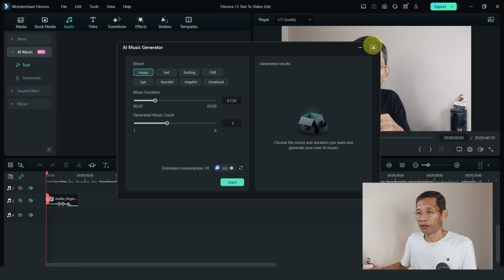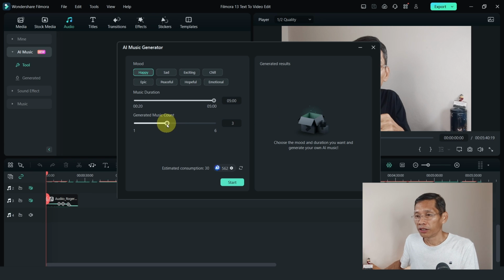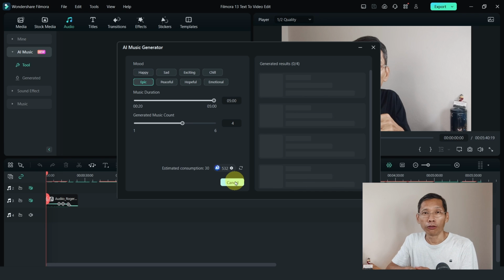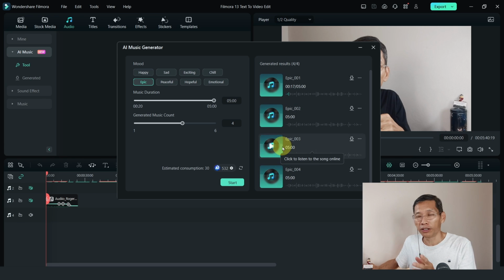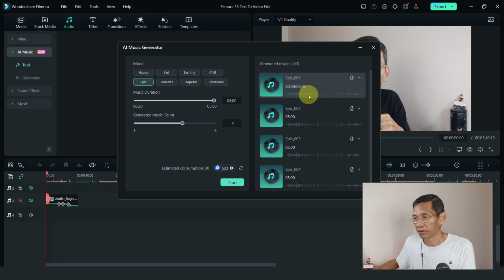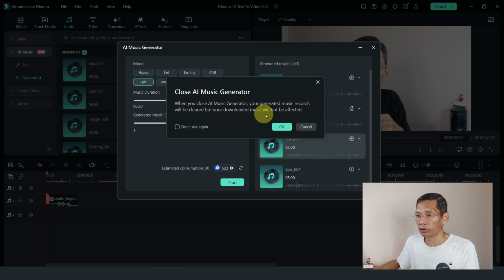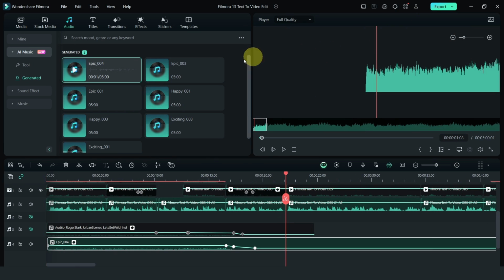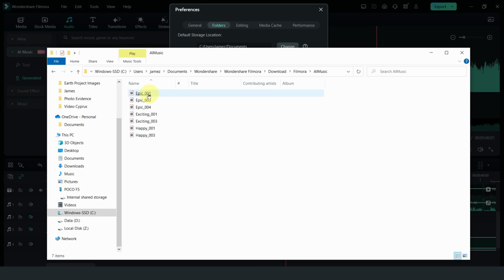Create Music For Video With AI Music Generator Filmora 13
Searching for the right music can take a lot of time. What if you can use AI to generate the music to suit the mood right inside your video editing software?
In this video, I'll show you exactly how to do that and also where the AI generated music is kept on your computer.